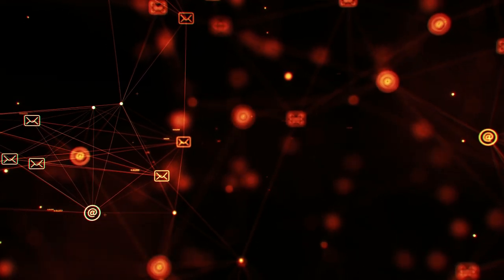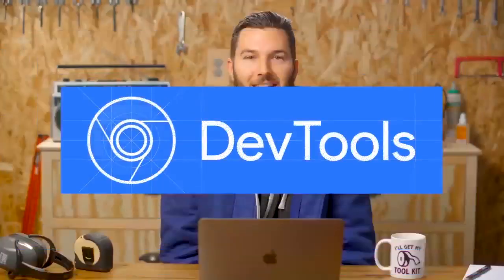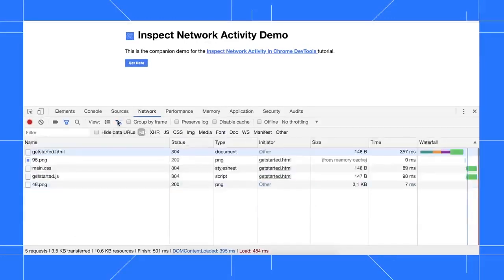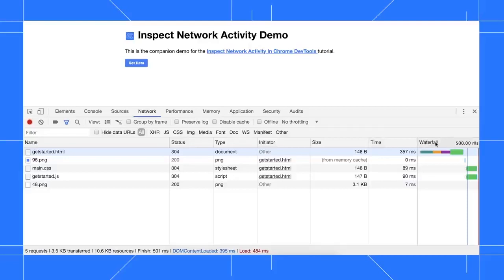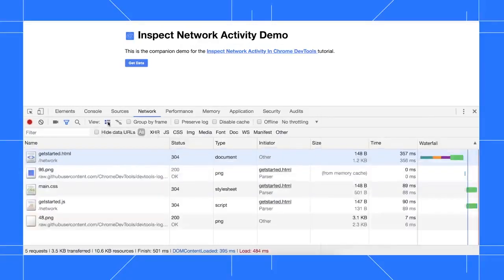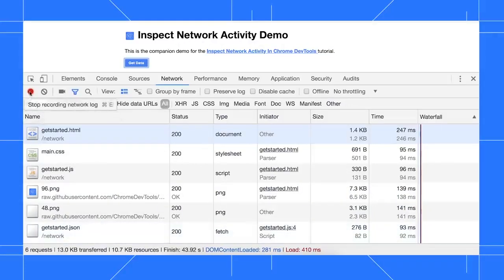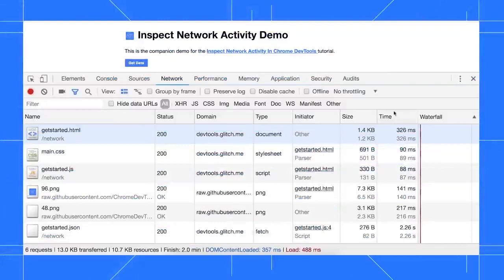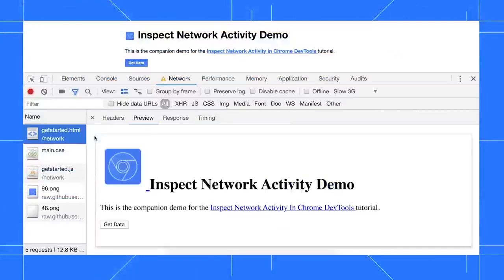Network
connect as or operate with a network.